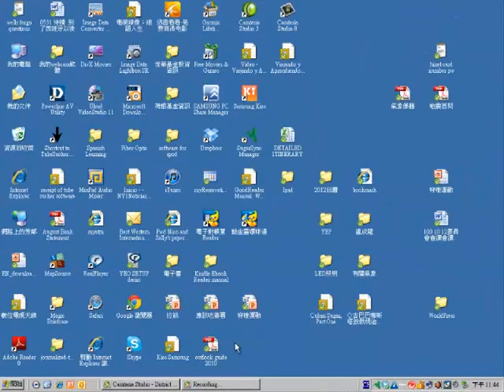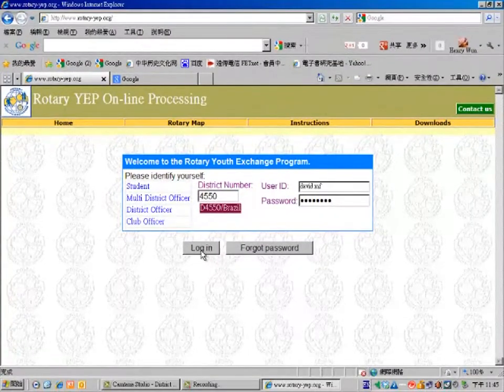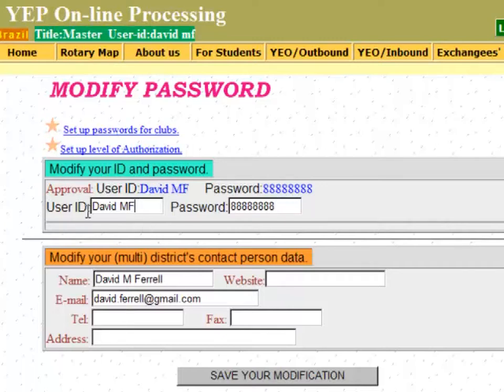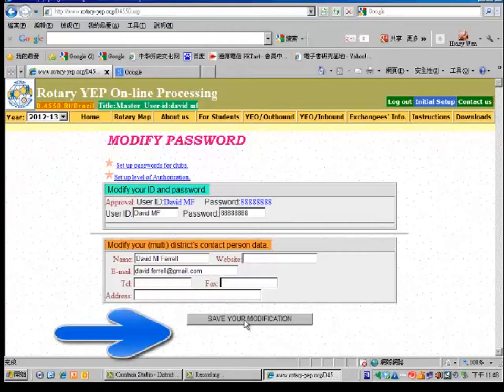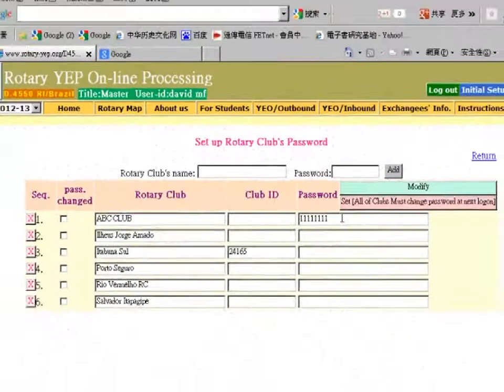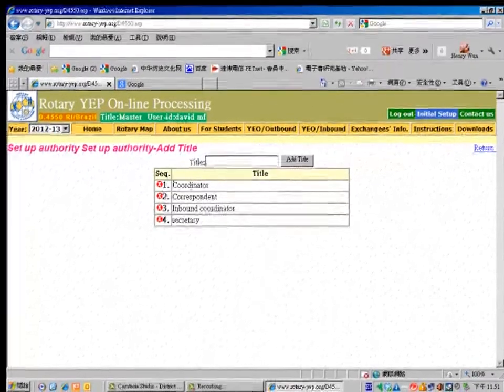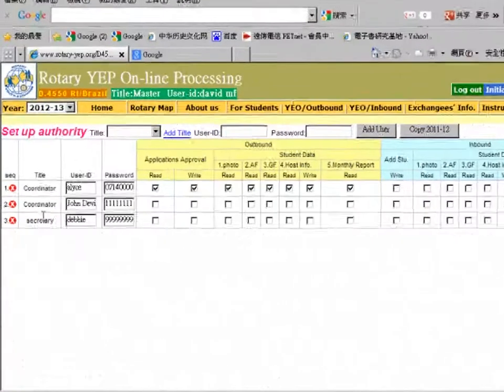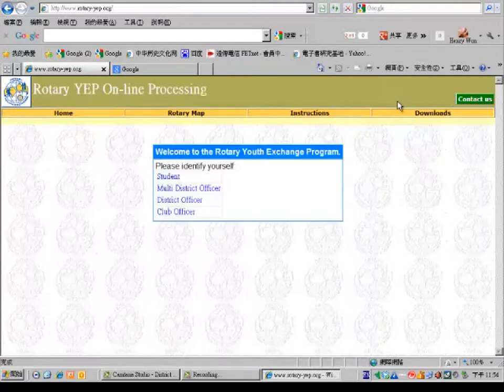1 District Chair Initial Set Up English